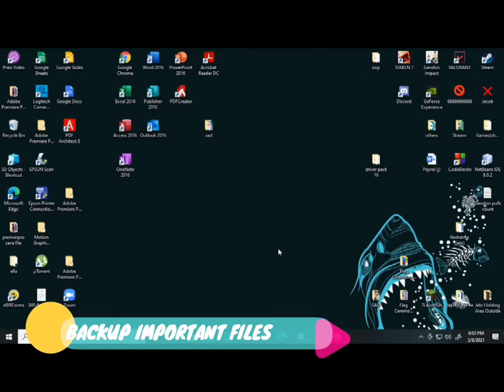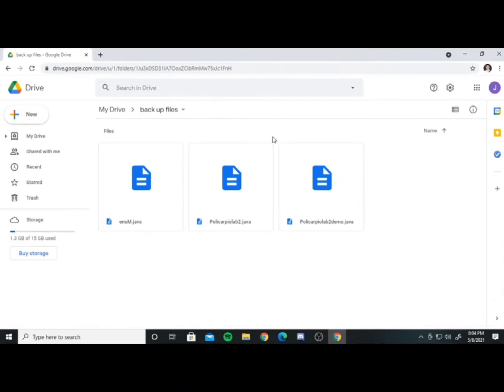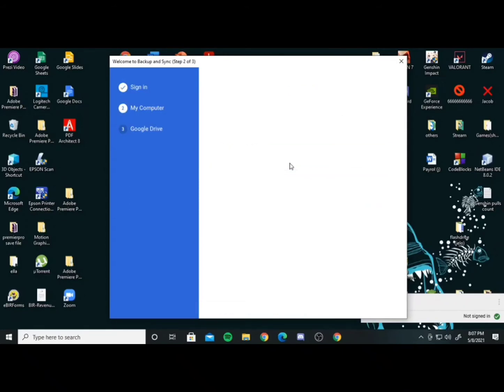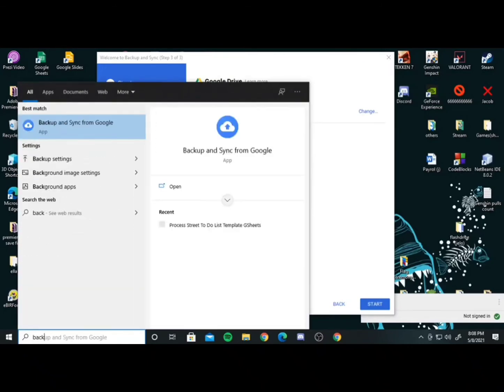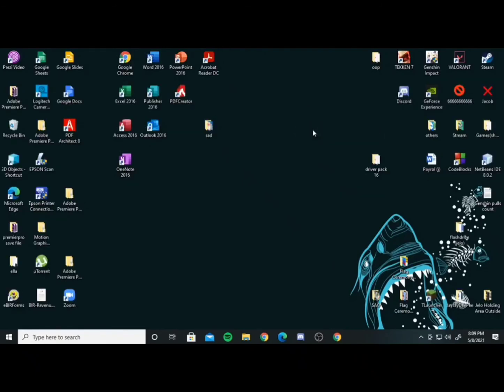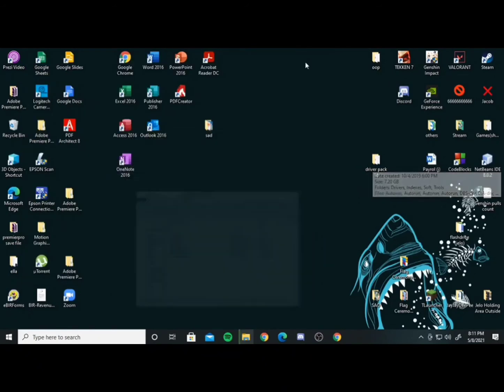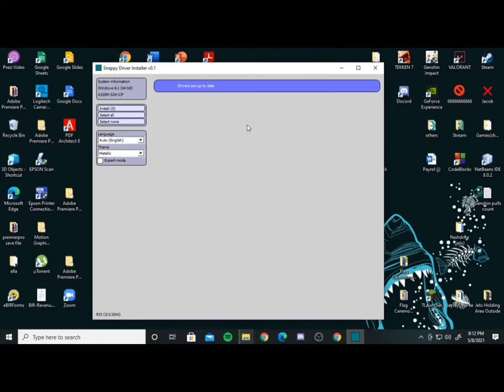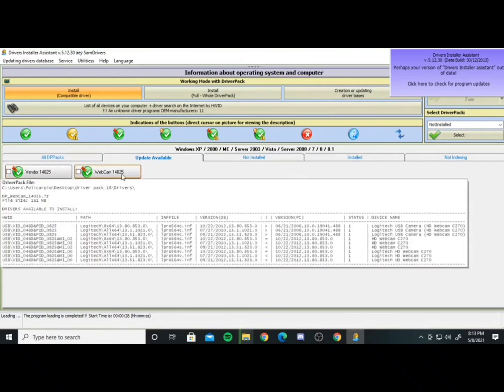PREPARATION BEFORE INSTALLATION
Hello Guys!

The Aim of this video is too remind and guide you to prepare some necessary stuffs and things that must do before the Installation of an Operating System.